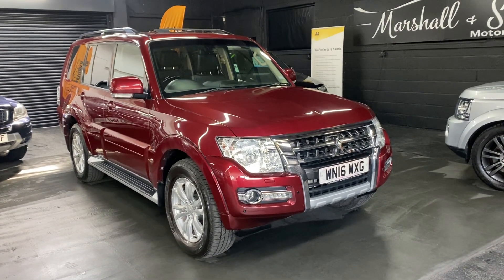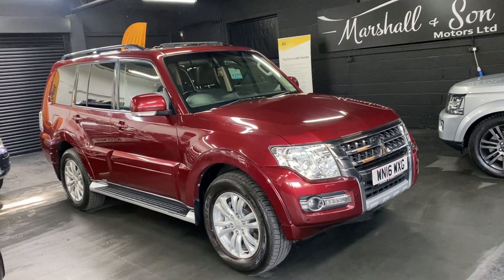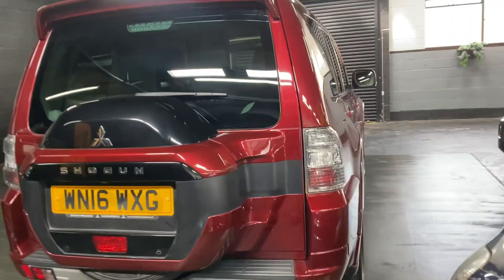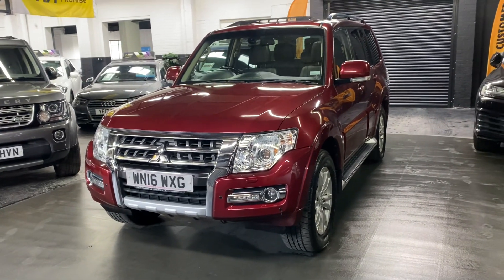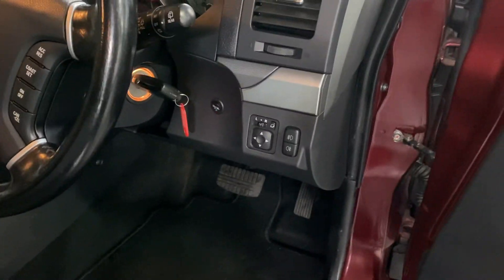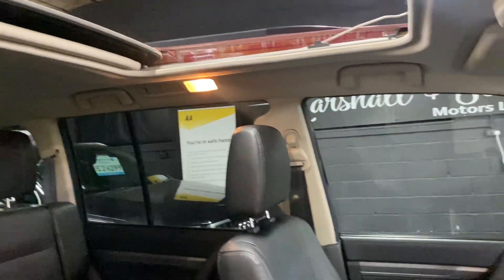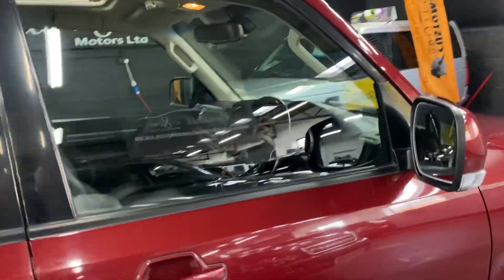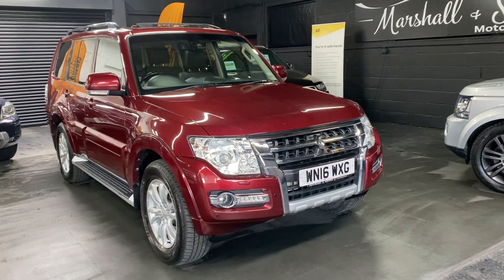2016 Mitsubishi Shogun 3.2Di-D SG3 Auto 4x4 7 seats ( 62k miles - one previous keeper )